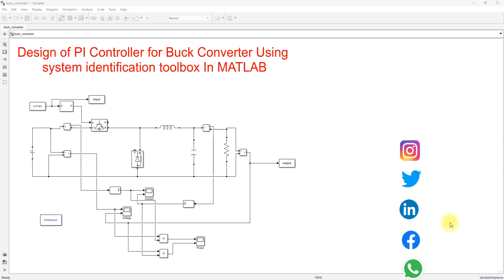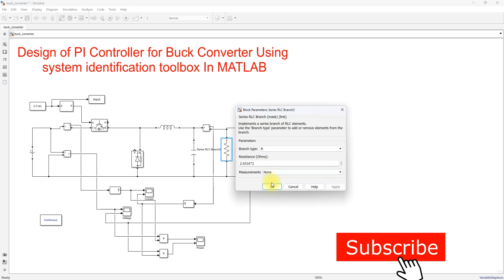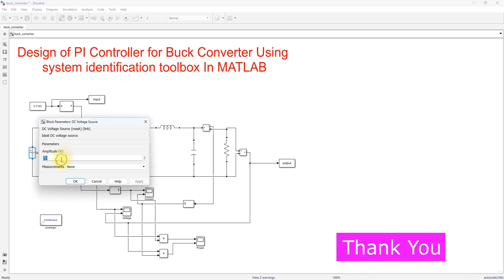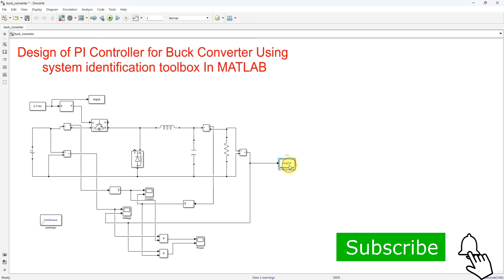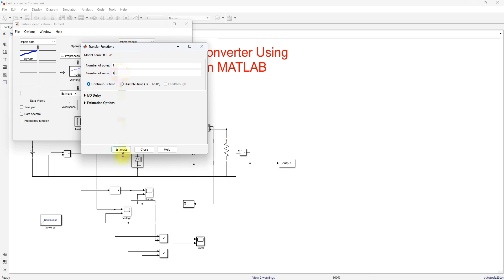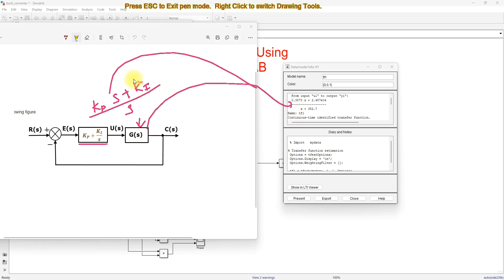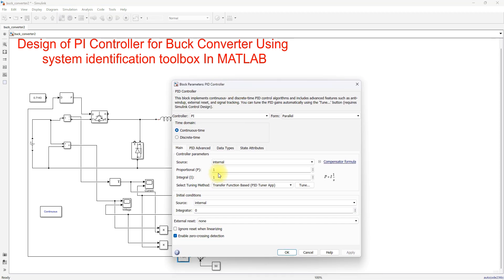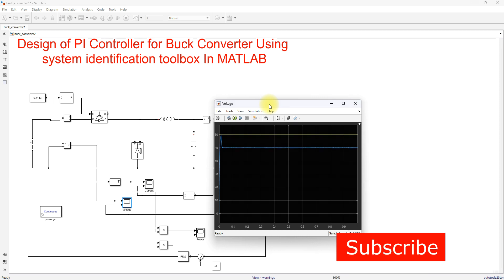PI | Design of PI Controller for Buck Converter Using system identification toolbox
Design of PI Controller for Buck Converter Using system identification toolbox

This video explains the concept of design of PI controller using system identification toolbox in the MATLAB. Data collection for system identification, PI controller tuning based on system identification and closed loop control of PI controlled buck converter, PI voltage controlled buck converter is explained in this video using MATLAB.

1. MATLAB modelling of Solar PV cell and Solar PV Array Using a mathematical equation.
2. How to find I-V and PV Characteristics of the modelled solar PV array in MATLAB.
3. MATLAB Implementation of Maximum Powerpoint Algorithm for solar PV array with a stand-alone system.
4. MATLAB Implementation of solar MPPT charger controller for a solar PV system.
5. MATLAB Implementation of a grid-connected solar PV system.

project eee
matlab projects
phd projects